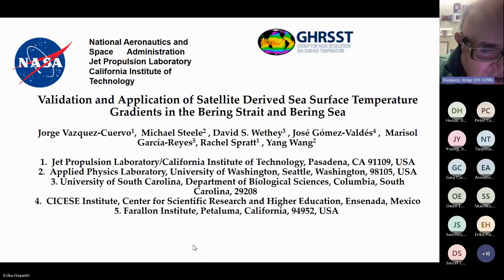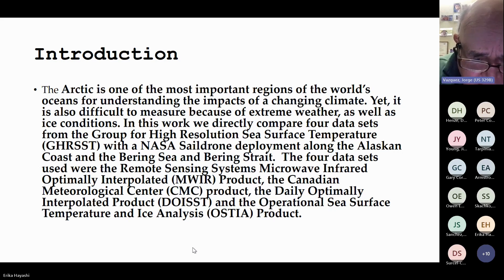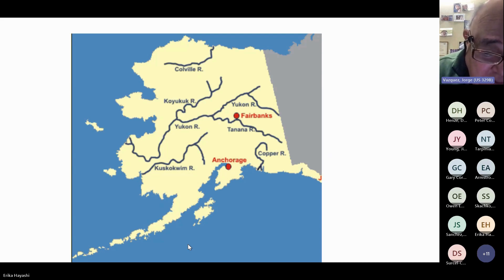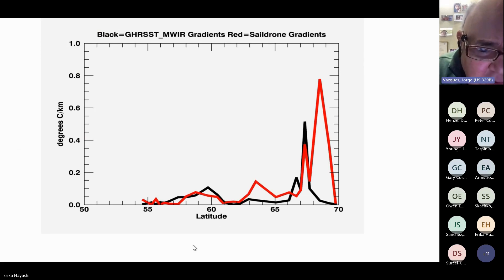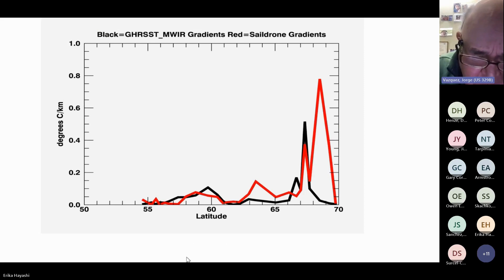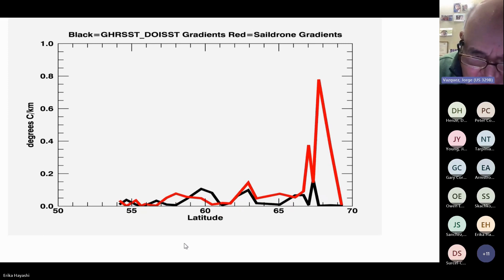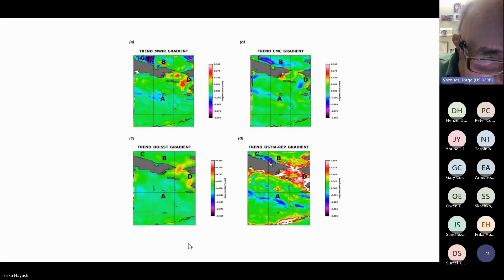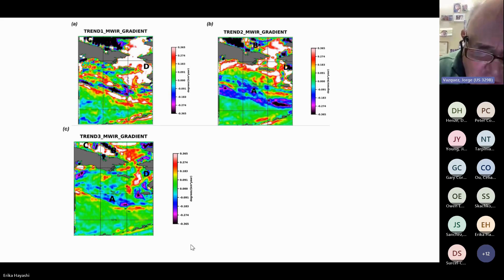16-S3 Validation & Application of Satellite Derived SST Gradients in the Bering Strait & Bering Sea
In-person poster presentation from Jorge Vazquez, Jet Propulsion Laboratory/California Institute of Technology for the 25th International SST Users' Symposium held in Montreal, Canada from June 10 to 14, 2024.

Authors:
1. Jorge Vazquez,-Cuervo Jet Propulsion Laboratory/California Institute of Technology
2. Rachel M. Spratt, Jet Propulsion Laboratory/California Institute of Technology
3. José Gómez-Valdés, CICESE Institute, Center for Scientific Research and Higher Education
4, Michael Steele, Advanced Physics Laboratory, University of Washington,
5. Marisol Garcia-Reyes, Farallon Institute
6. David S. Wethey, University of South Carolina

Abstract:
The Arctic is one of the most important regions of the world’s oceans for understanding the impacts of a changing climate. Yet, it is also difficult to measure because of extreme weather, as well as ice conditions. In this work we directly compare four data sets from the Group for High Resolution Sea Surface Temperature (GHRSST) with a NASA Saildrone deployment along the Alaskan Coast and the Bering Sea and Bering Strait. The four data sets used were the Remote Sensing Systems Microwave Infrared Optimally Interpolated (MWIR) Product, the Canadian Meteorological Center (CMC) product, the Daily Optimally Interpolated Product (DOISST) and the Operational Sea Surface Temperature and Ice Analysis (OSTIA) product.
Gradients were derived for both the Saildrone deployment and the GHRSST products, with the GHRSST products collocated with the Saildrone deployment. Overall, statistics indicate that the OSTIA product had the best correlation of 0.79 and a root mean square difference of 0.11C/km when compared with Saildrone. Differences increased at latitudes greater than 65N were sea ice would have a greater impact. A trend analysis was then performed on the gradient fields. Overall positive trends in gradients occurred in areas along the coastal regions. A negative trend occurred at approximately 60N. A major result of the study indicates that future work needs to revolve around the impact of changing ice conditions on SST gradients.